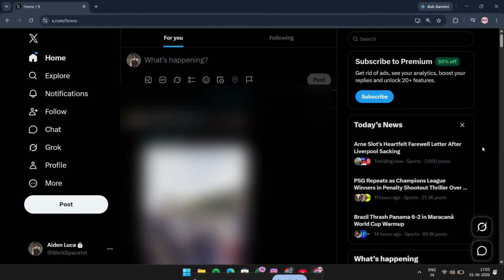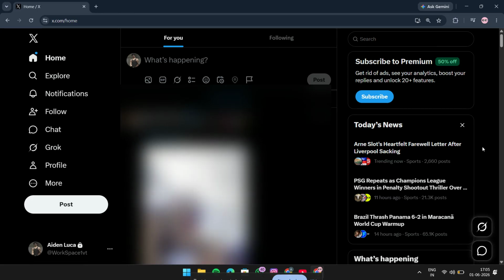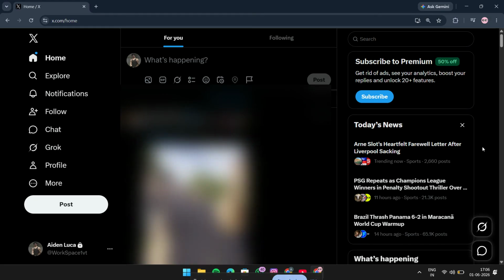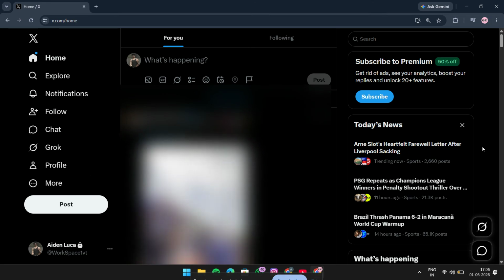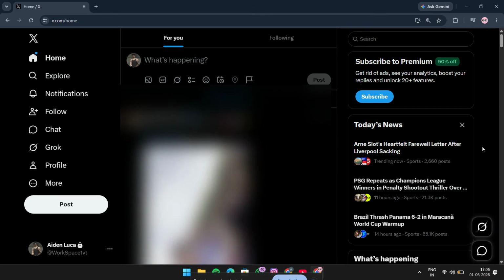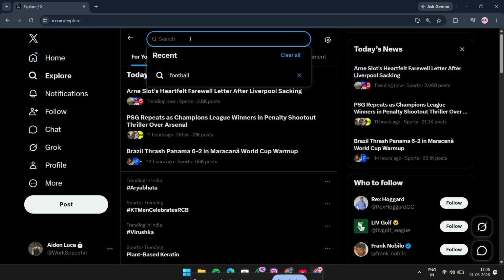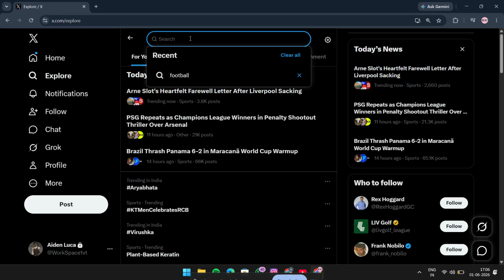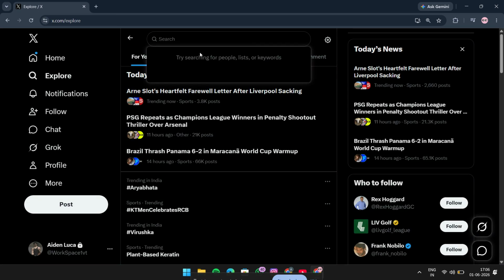How To Clear/Delete Recent Search History On X.Com / Twitter (Easy Guide)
Learn how to clear or delete your recent search history on X.com / Twitter in just a few simple taps. This quick guide shows you exactly where to find the Recent searches section and remove it safely.

🕚Timestamps:
0:00 Intro
0:18 Open the Search Tab
0:38 Tap The Search Bar
0:58 Clear Recent Searches
1:18 Confirm Deletion
1:34 Outro

✍️What you'll learn in this video:
• How To Clear Recent Search History On X
• How To Delete Search History On Twitter
• How To Remove Recent Searches On X App
• How To Find The Search Tab On X
• How To Use The Clear All Option In Recent Searches
• How To Confirm Search History Deletion

💡Pro Tips:
• Clear your recent searches regularly if you share your phone with others.
• If you do not see the Clear All button, tap the search bar again to refresh the Recent section.
• Clearing recent searches removes the visible history list, helping keep your account more private.
• This process may look slightly different depending on your app version.

🌐 Access X Here:
  x.com